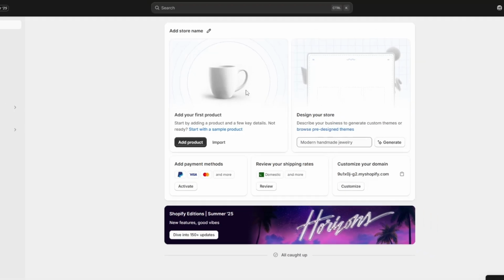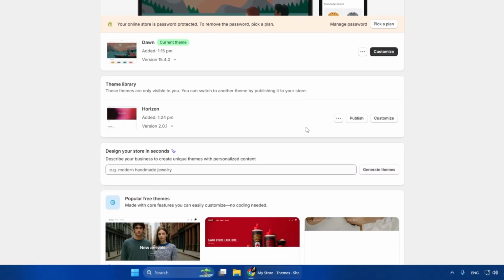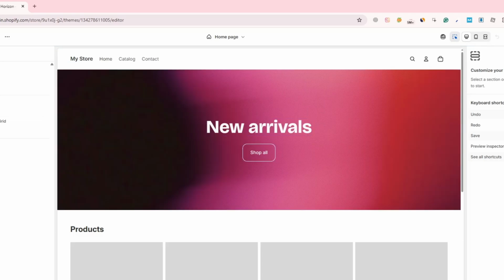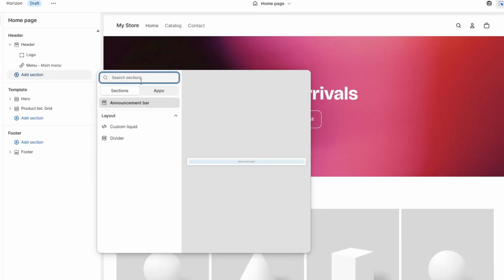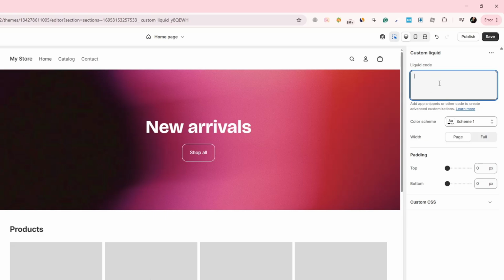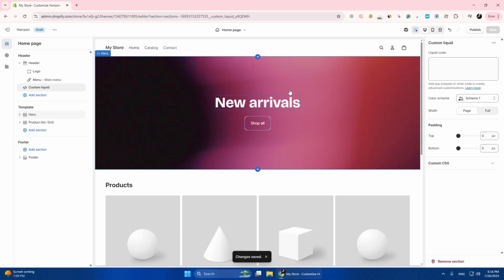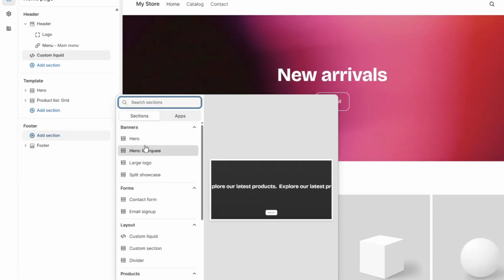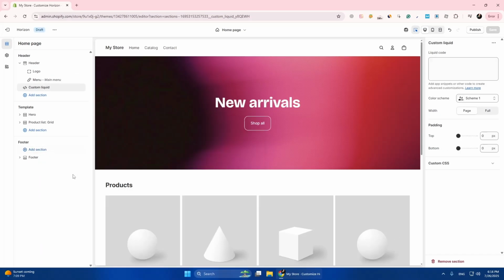How To Add Custom Liquid in Shopify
Learn how to add custom Liquid code in Shopify to enhance your store’s functionality and design. This beginner-friendly tutorial walks you through the steps to safely add and manage Liquid code in your theme, whether you're customizing product pages, adding dynamic content, or integrating third-party features. No advanced coding knowledge required—just follow along to take control of your Shopify store's appearance and behavior. Perfect for store owners, developers, or anyone looking to get more out of Shopify’s powerful templating language.

Did this tutorial help you add custom Liquid to your Shopify store? Let me know how it worked for you in the comments!

🔐 Secure Your Online Activity with NordVPN:

30-day money-back guarantee
Starting at just €3.09/month (instead of €11.59)!